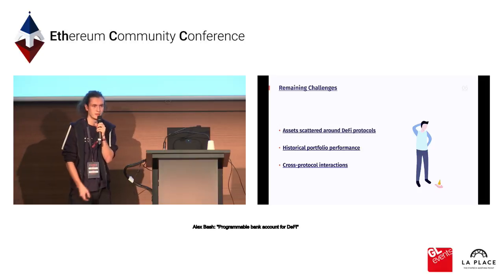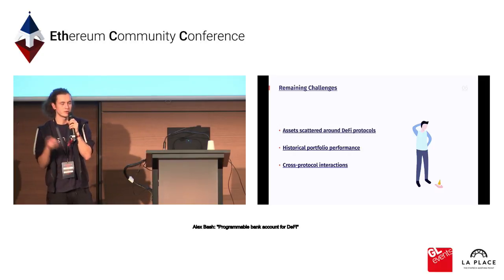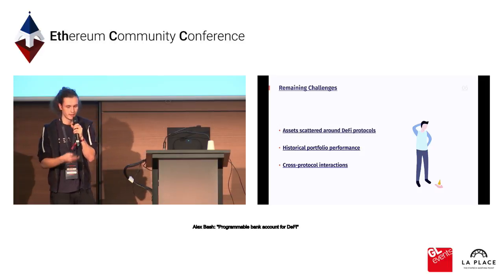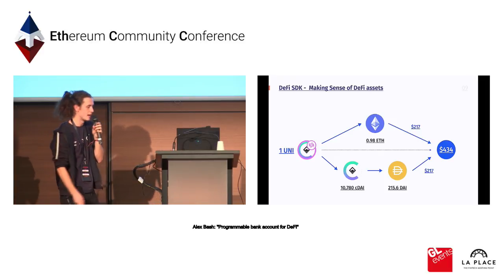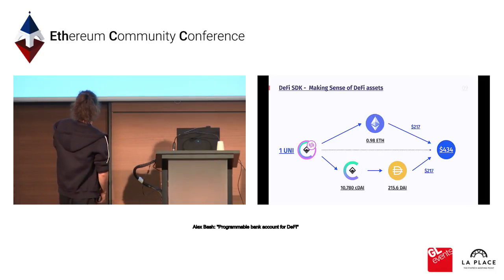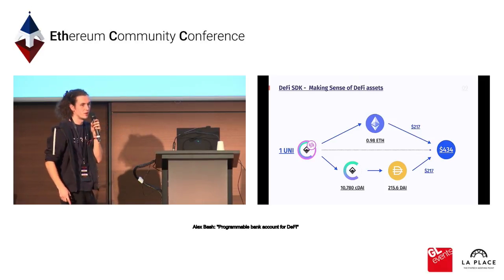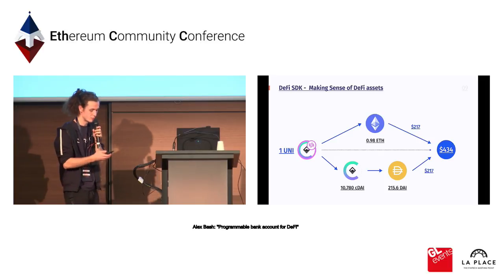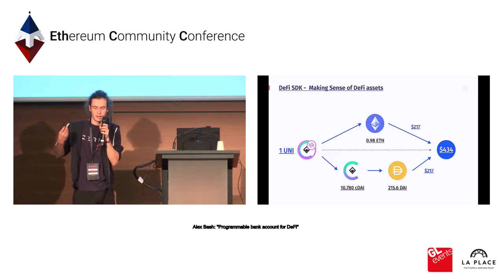Alex Bash: "Programmable bank account for DeFi"